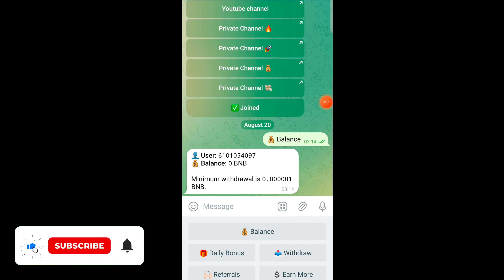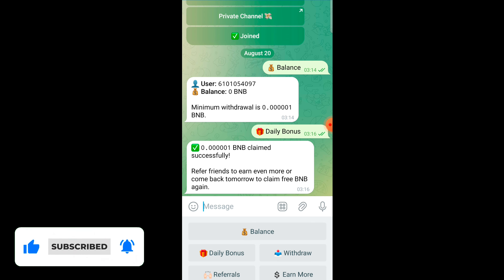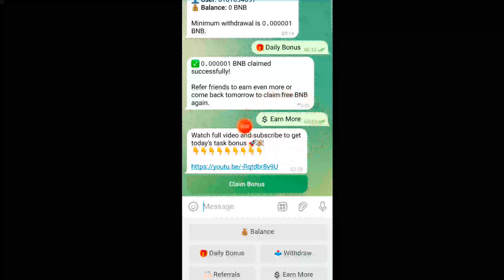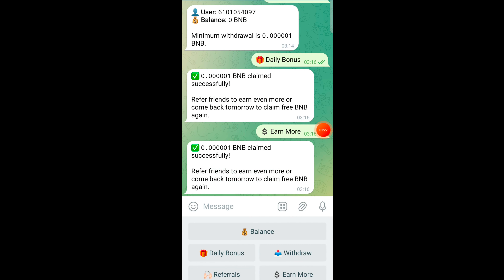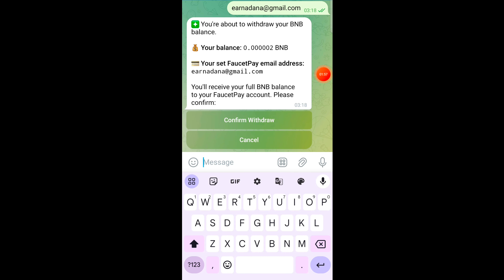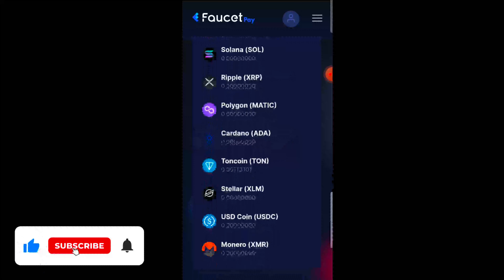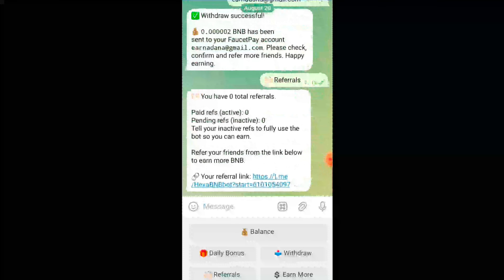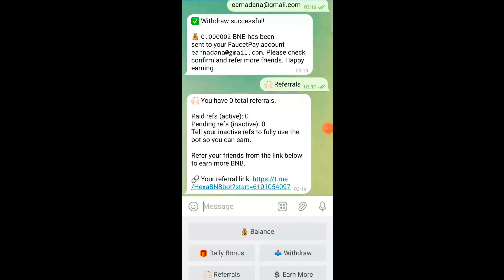100% Free BNB - Free BNB Earning Bot 🚀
100% Free BNB - Free BNB Earning Bot 🚀

Drop a like on the video if you found it helpful

NOTICE
If you are looking to make money online, then this video is centred towards you but make sure to follow all legal requirements set out in your individual countries.